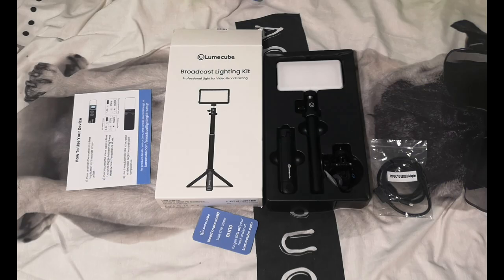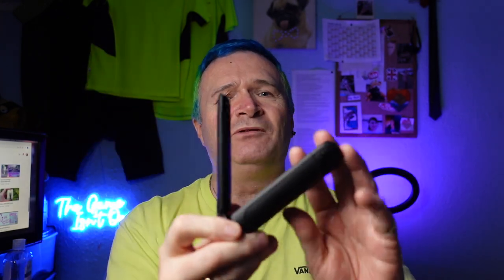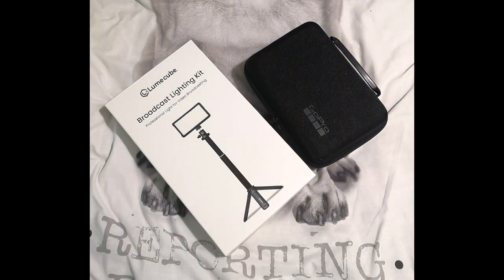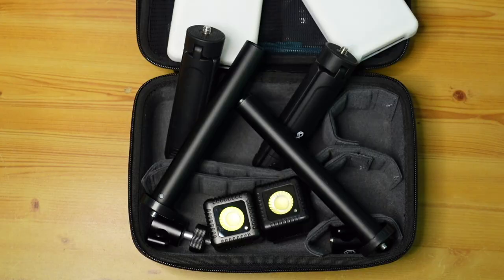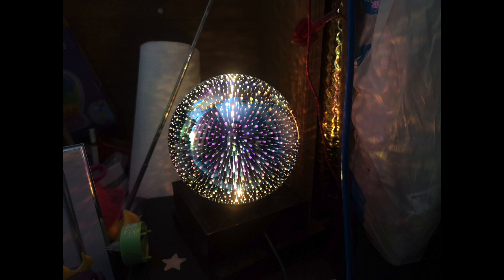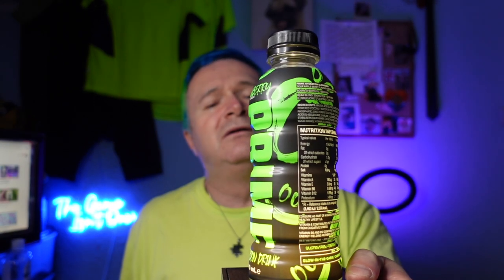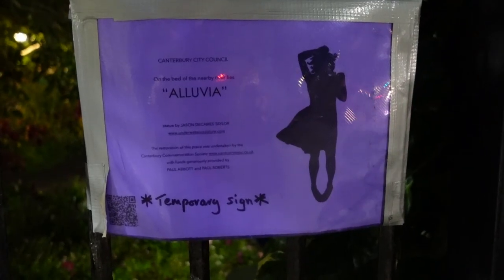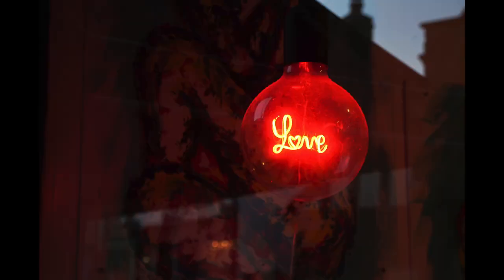Lights Lights Busted art/ wish#13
Hi Guys, this vlog is very well lit as its all about lights and things lighty. Some of the things I wanted to show you were broken or I missed it and caught only the end. Links below as always

As i always say, love like you have never loved before the one you love truly, your true love will find you one day, do all you can to never stop loving them, you never know when they could go and never come back.

I fell in love and knew I only wanted to be with you from the first time I saw you, I didn't even know your name but I knew I loved you.  You are the keeper of my heart and you have always been the most beautiful woman in the universe.  I love you so very much babybell and I always will xxx. Leanne please remember there will never be a night where I wont want you with me and where I wont be thinking of you always,nor do I want to spend anymore days without being able to kiss you at midnight xx

Song : Glow By Declan DP

Not all the links are posted with these descriptions, if you take a look at the channel add and its description you will find all the links to the stuff I use there.

0:00 Intro
0:25 Lumecube Broadcast kit
0:52 Review errors
2:00 Storage bag
3:02 Old case
3:12 Crafty
3:26 Sparkle light
4:30 Bottle light
4:57 Broken art canterbury
5:40 Lights dead
5:48 Love lights
6:16 Cycle del mar